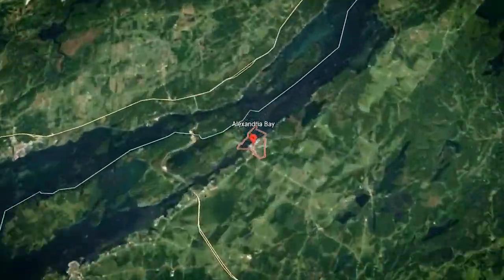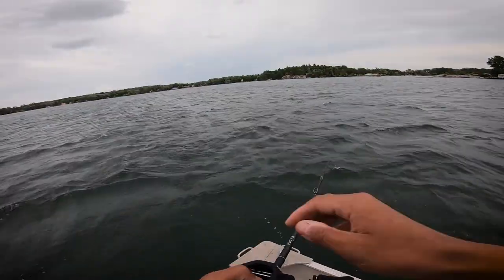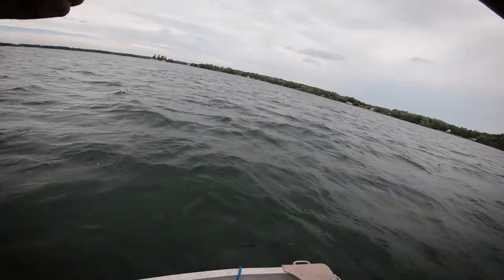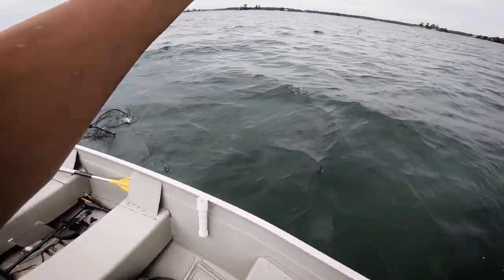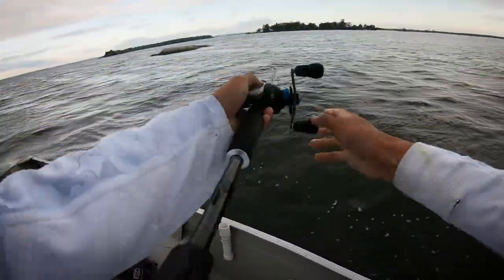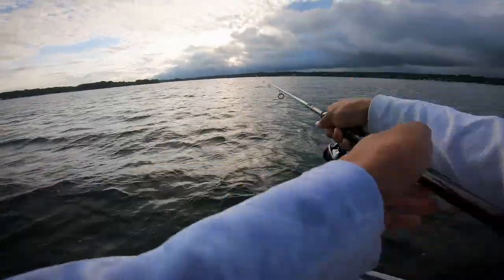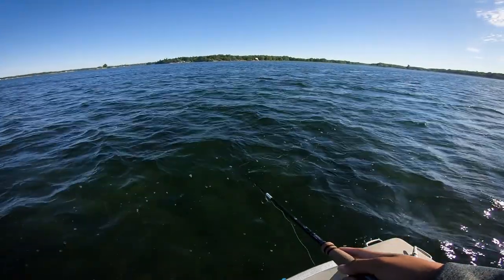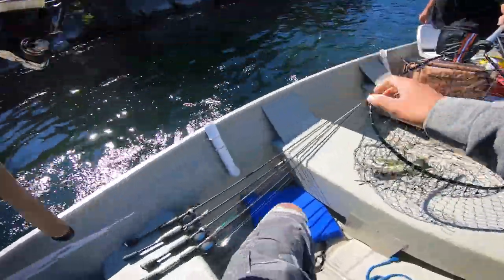Covering Water Pt.2 - St. Lawrence River Smallmouth Paradise!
I had an absolute blast fishing, filming, and editing this video, one I'll definitely remember for a lifetime! Although the bite was rough and the winds were howling, had an amazing time, and I can't wait to be back next year! I hope y'all enjoyed the video, I WILL NOT quit YouTube I'm sticking to this for a while! 100 PERCENT FULL SEND NEVER QUIT!